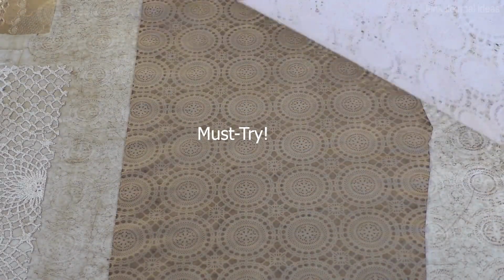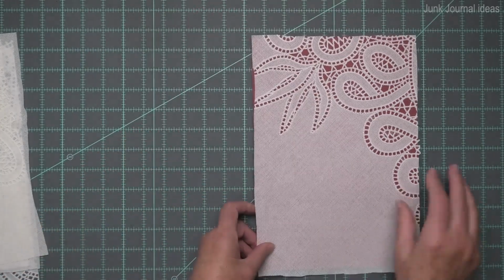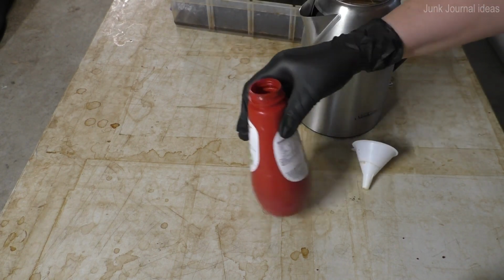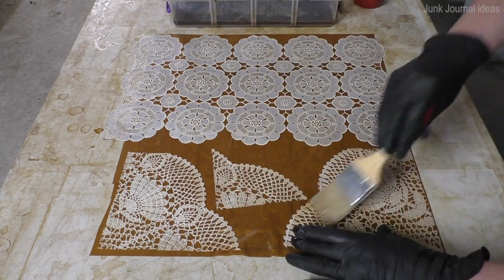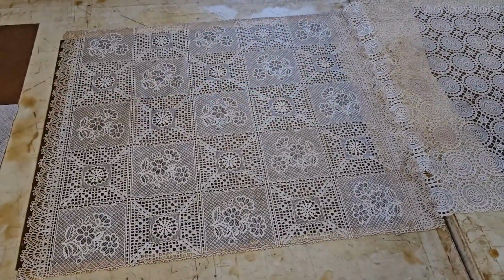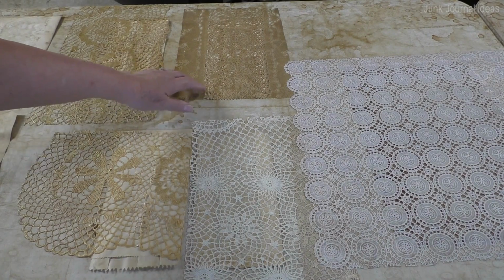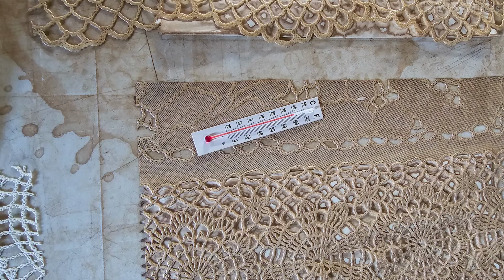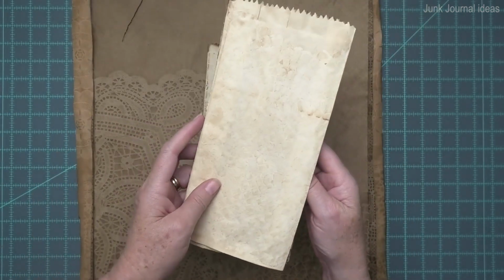Beautiful Lace Coffee Dye on Large Kraft Paper Bags – Must Try! for Junk Journals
Learn how to create beautiful lace patterns on large kraft paper bags using coffee dyeing techniques! 𝘱𝘭𝘢𝘴𝘵𝘪𝘤 𝘭𝘢𝘤𝘦 𝘱𝘪𝘦𝘤𝘦𝘴 This simple and fun tutorial is perfect for adding unique, vintage-style touches to your junk journals, gift wrapping, or crafting projects. They would make stunning journal covers!

𝗔𝗺𝗮𝘇𝗼𝗻 𝗔𝘂𝘀𝘁𝗿𝗮𝗹𝗶𝗮
Glassine paper bags:
Bearly Art Glue
Quilting Ruler
Retractable craft knife
𝗔𝗺𝗮𝘇𝗼𝗻 𝗨𝗦𝗔
Glassin paper bags
Quilting Ruler
Retractable craft knife

About Amazon affiliate links: I participate in the Amazon Associate Program, “As an Amazon Influencer, I earn from qualifying purchases.” if you purchase from the links I share I get a small commision, it does not cost you any more to use these links. If you do I thank you it helps me to earn income for being an online teacher.